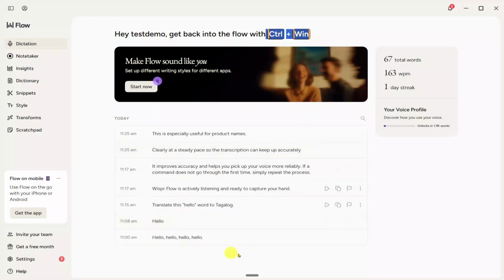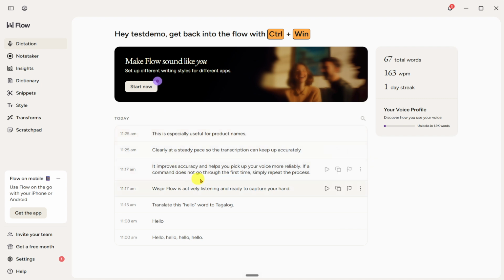How To Use Command Mode In Wispr Flow (2026) (Best Method)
Learn how to use Command Mode in Wispr Flow in this simple tutorial. This video shows you how to use Command Mode, Wispr Flow commands, and Wispr Flow Command Mode with easy steps for beginners.